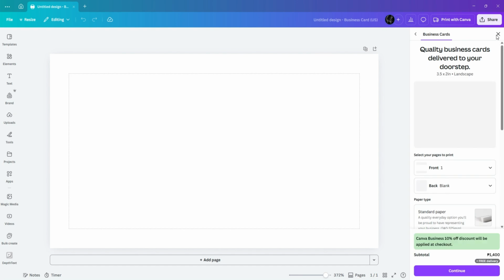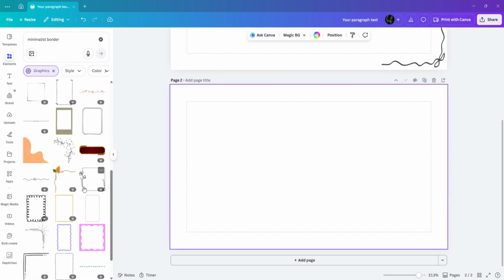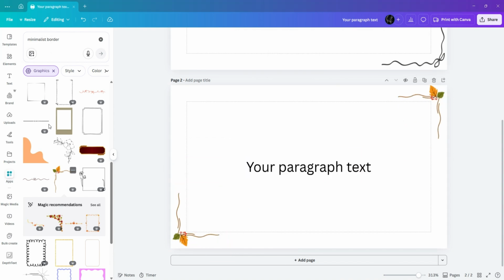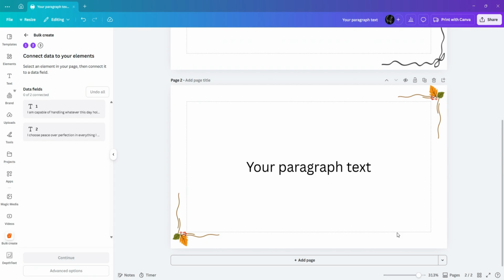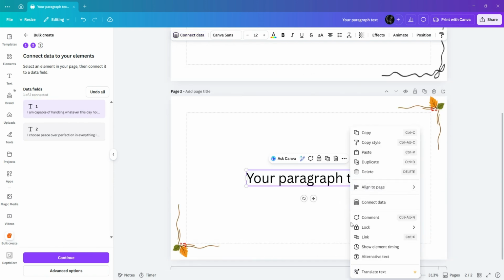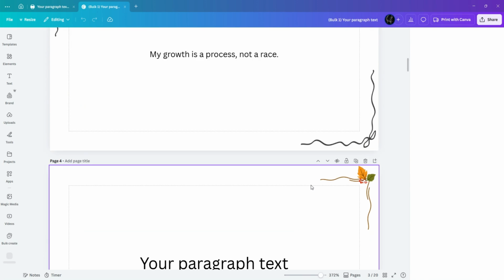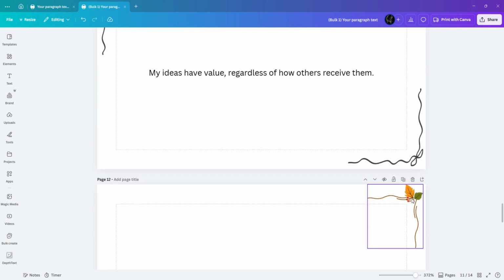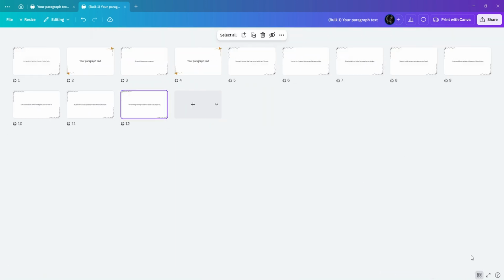How to Make Printable Affirmation Cards on Canva — Takes 60 Seconds